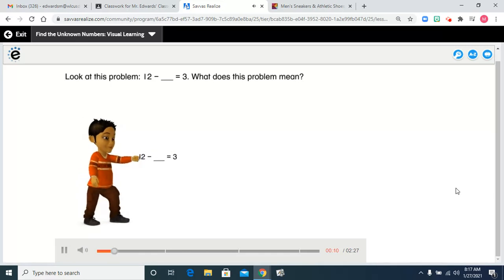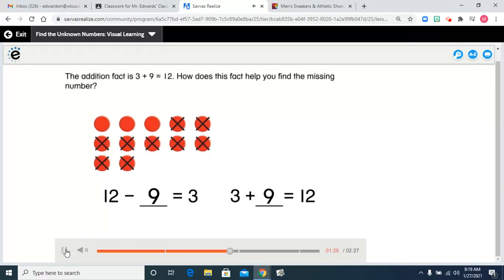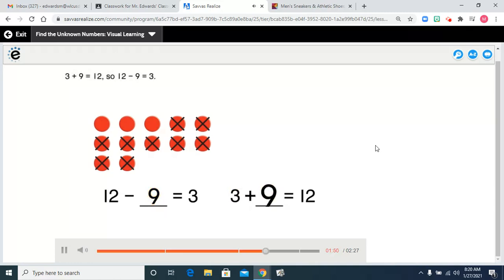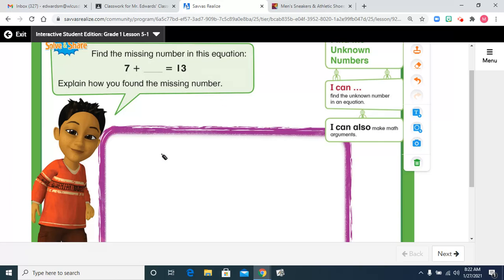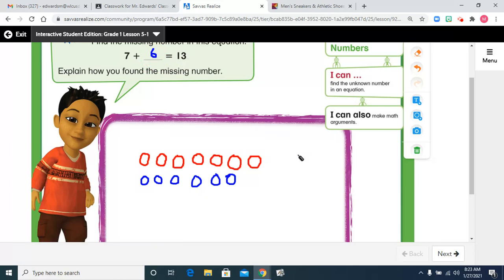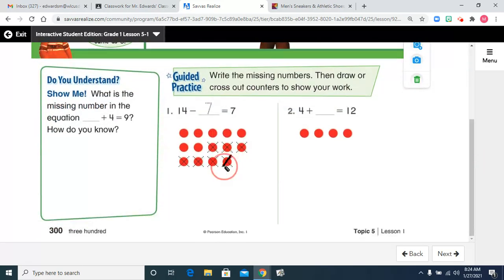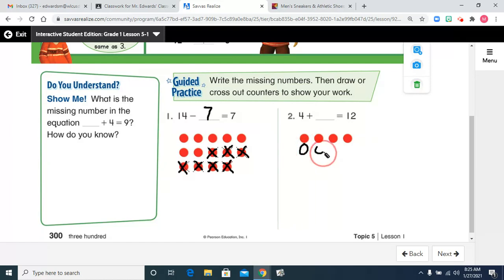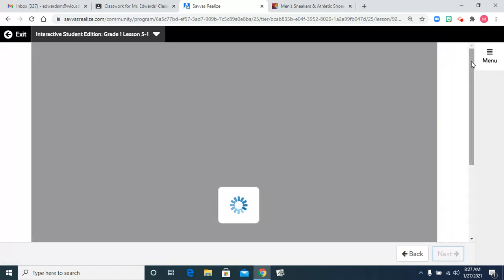Pearson math lesson video 5-1 for Thursday, January 28, 2021.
This is our math lesson video 5-1 for Thursday, January 28, 2021.